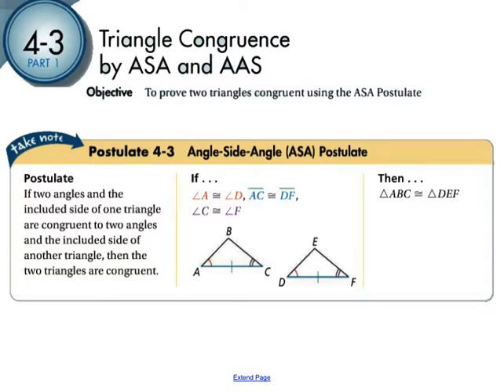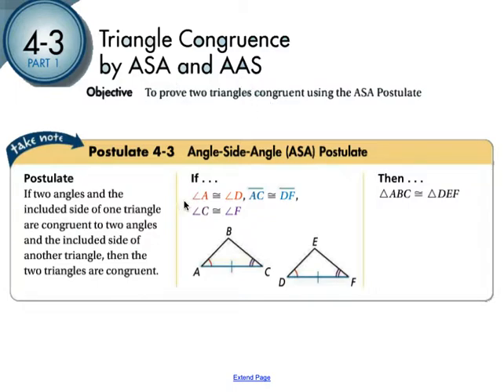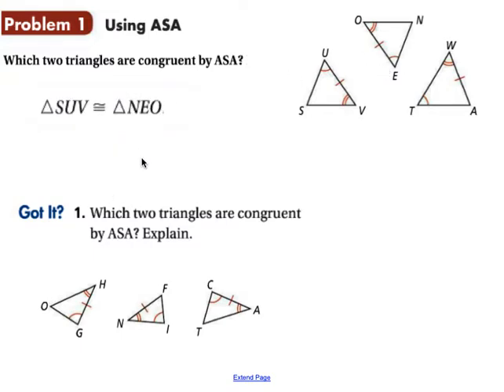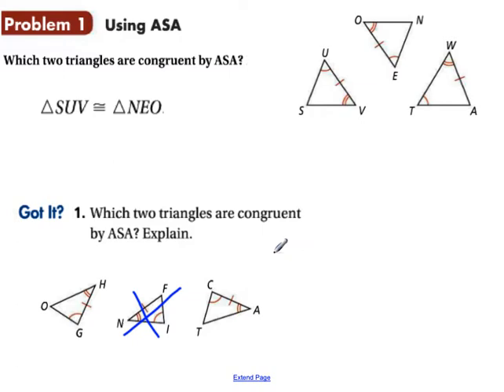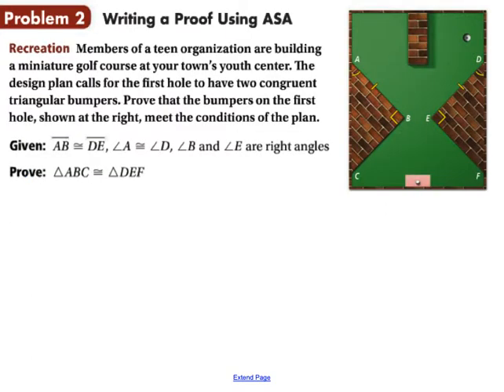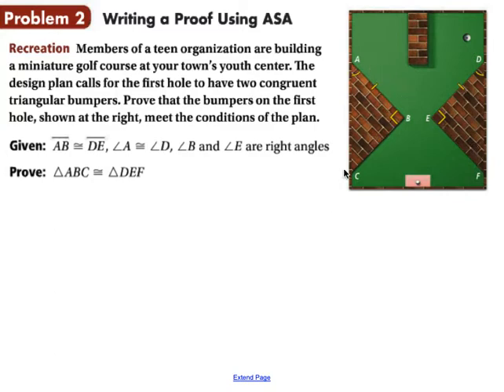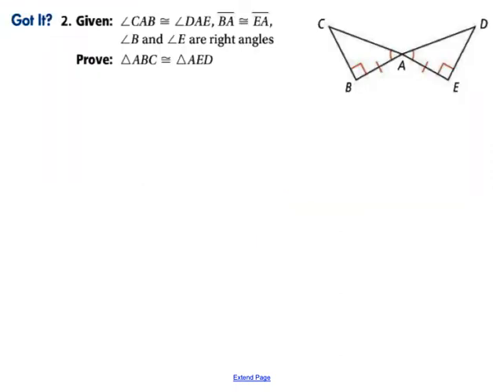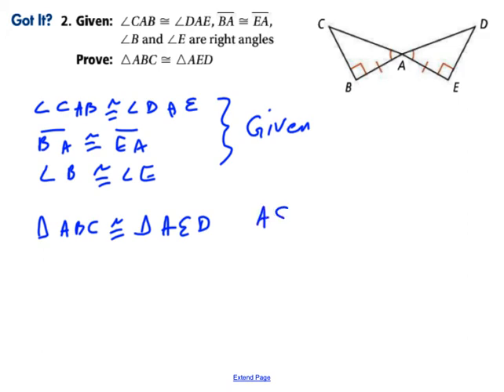Geometry Lesson 4-3 Part 1